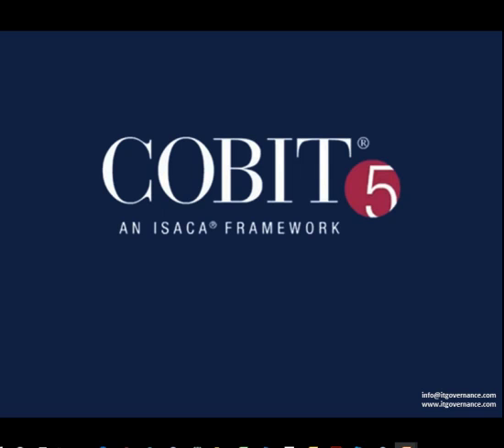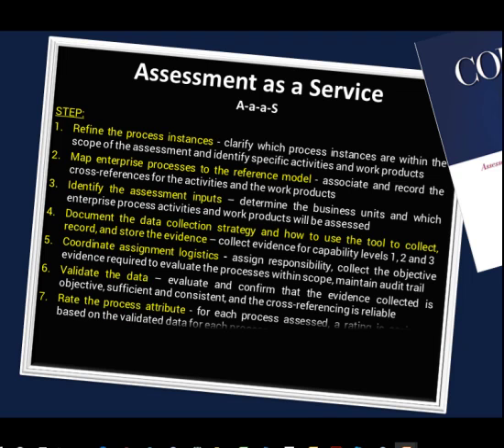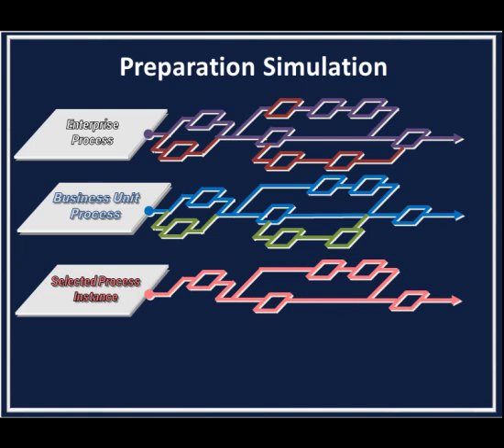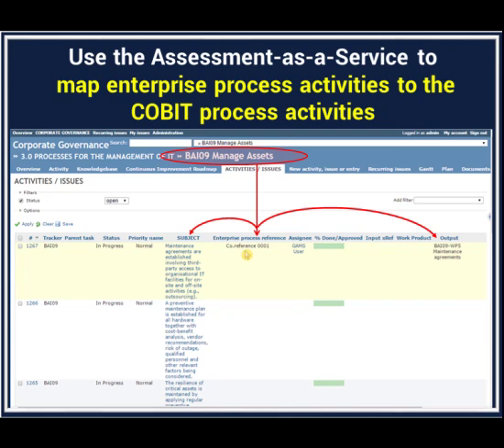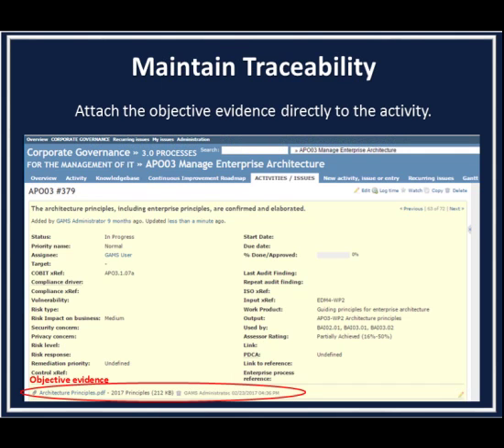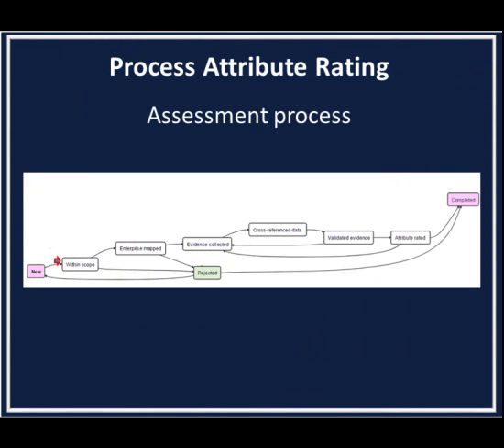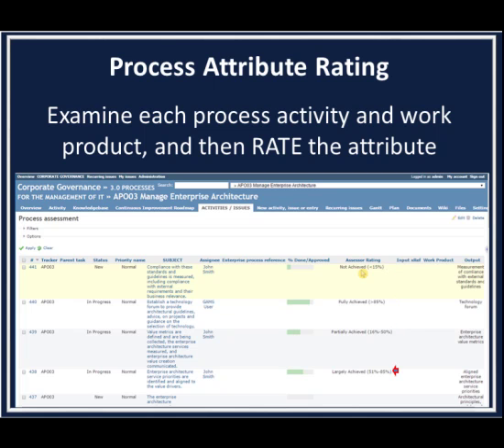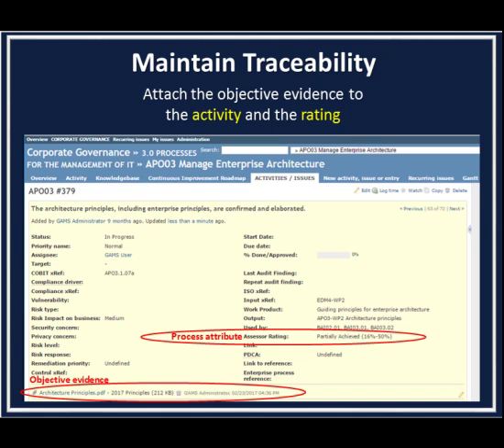COBIT Assessment As A Service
Demonstration of an Assessment as a Service for COBIT assessments